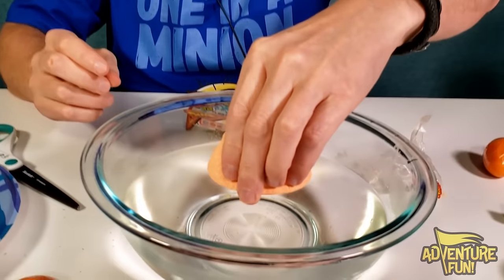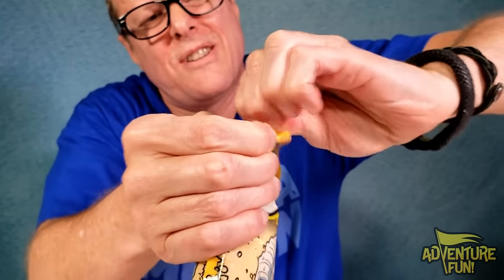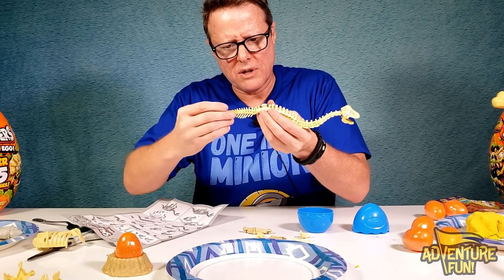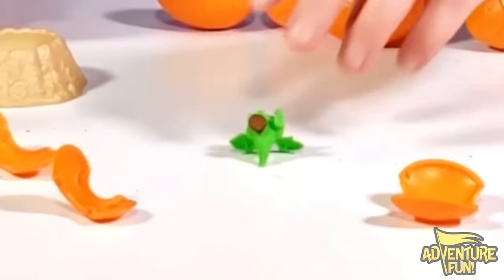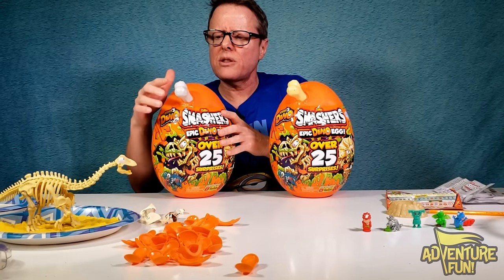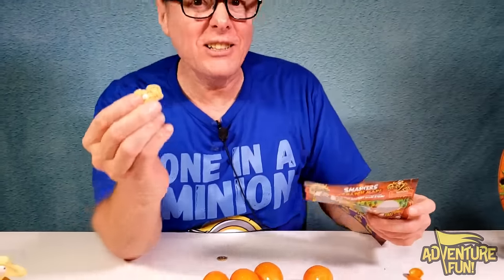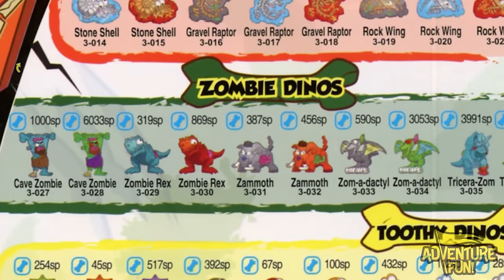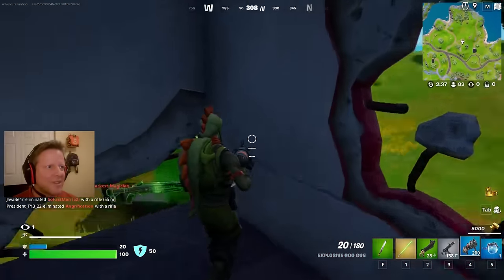Zuru Smashers Series 3 Epic Dino Egg 25 Surprises T-Rex Dinosaur & More AdventureFun Toy review!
Zuru Smashers Series 3 Epic Dino Egg 25 Surprises T-Rex Dinosaur & More AdventureFun Toy review! Zuru Smashers Epic Dino Egg, Dino Series 3 includes over 25 Surprises and three dinosaurs to collect: Twisted Tyrannosaurus-Rex or T-Rex, Crazy Bone Brachiosaurus and Fossil Rock Triceratops! Smash dinosaur eggs, dig for dinosaur bones, build your dinosaur and more Dino-Mite Surprises to discover! Unwrap and follow the map! Then smash, fizz, slime, dig and build the ultimate Smash-O-Saur! Also, use the collector’s guide to see all the dino smashers you can smash and collect including: Ultra Rare Skull Smashers like Carcus, Num-Skull and Bone Head! Rare Dino Fossils, Exclusive dinosaurs, Zombie Dinos, Robot Dinos, Dino Eggs and Mutant Dinos! Also comes with a Smashers Egg Builder and Scratch Map to help you in your quest and hunt for the dinosaur parts! Additionally, it comes with 6 Smasher eggs and Collectors Guide to collect over 50 dinos! We even show you how to rebuild the smash egg!  The complete contents include: Epic Dino Egg, Dino Egg Yolk Bag, Scratch N’ Find Map, Digging Tool, Dino Glowing Slime, Ice Age Putty, Fossil Rock, Fizzy Lava Volcano, Dino Dirt Sand, 6 Mini Smash Eggs With 6 Surprise Characters, Smash Egg Rebuilder, Smash-O-Saur, Instruction Sheet and Collectors Guide! Unwrap and follow the archeological toy dinosaur action figures of a decade map! Join Dad on this exciting step-by-step adventure as he cuts open some of the most dangerous dinosaurs the T-Rex and one of the largest dinos the Brachiosaurus and Triceratops, that would have Dino Dan curious, Jurassic World: Dominion spellbound, Indiana Jones, or better Indiana Bones, and at the least a wonderful Jurassic Park like adventure! Let the hunting for Zuru’s Smashers Epic Dino Egg build your own toy dinosaur begin this Adventure Fun Dinosaur Toy action figure Epic Dinosaur Age review along with the T-Rex Fortnite Challenge!